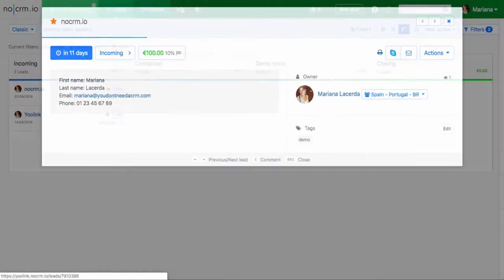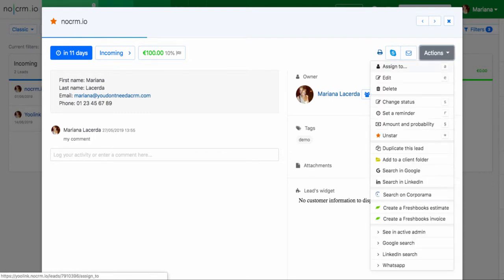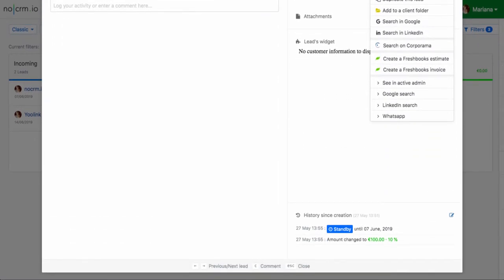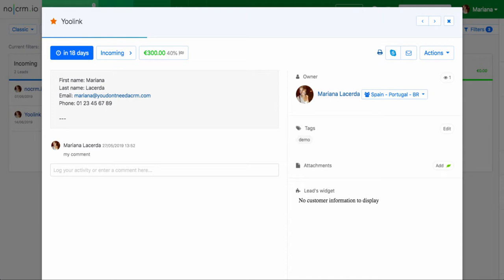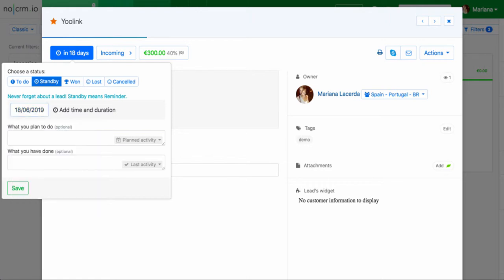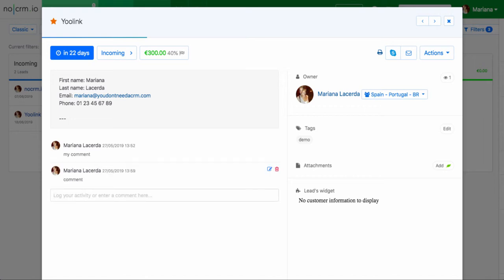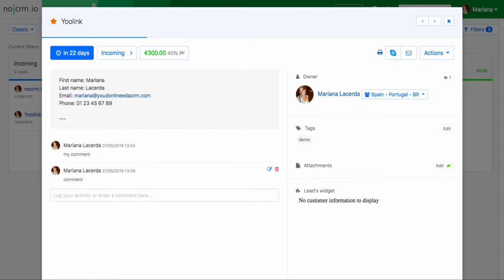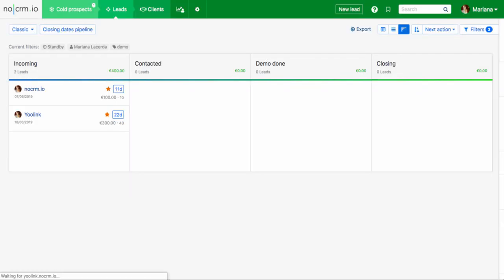How to: Boost your productivity using noCRM's Keyboard Shortcuts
In this short video, we explain how to use noCRM's keyboard shortcuts.

noCRM.io is all about helping you manage your leads in the most efficient way possible, and using keyboard shortcuts is definitely a way of managing your leads faster, and more efficiently.